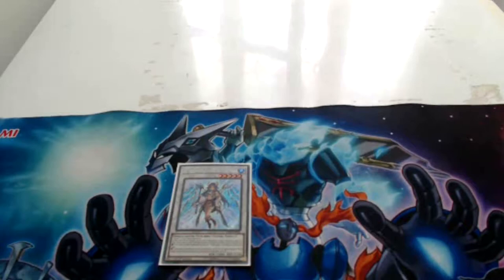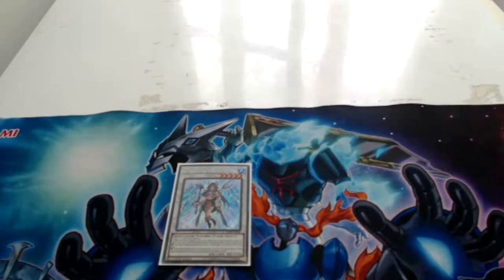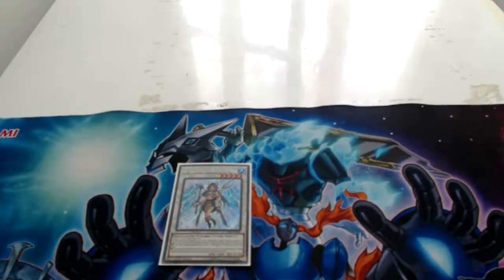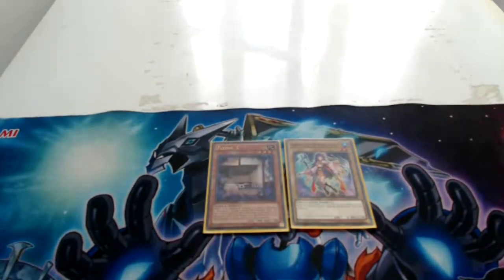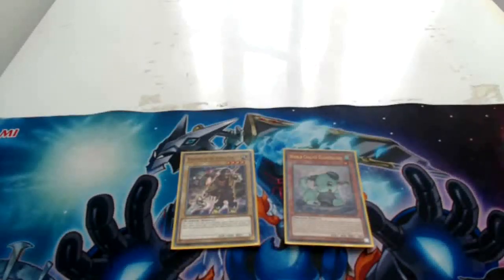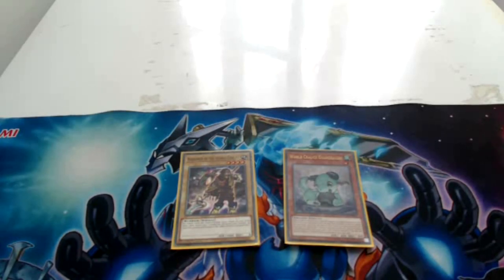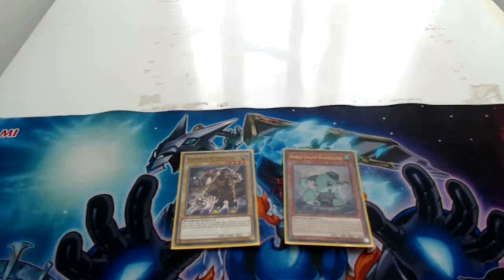How 2 Yugioh How 2 Extra deck Summon